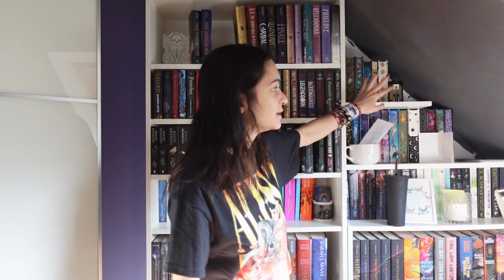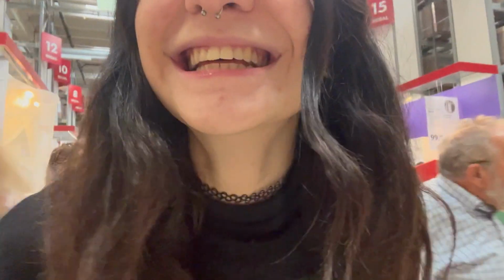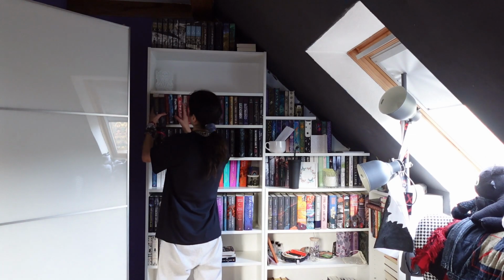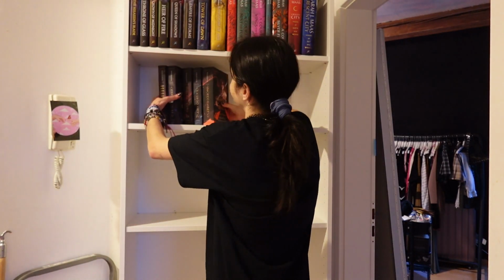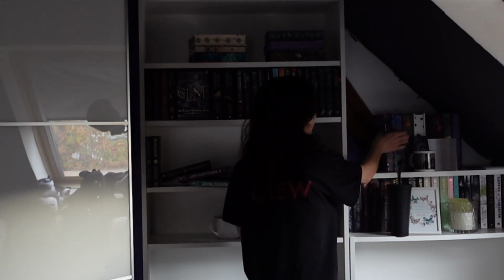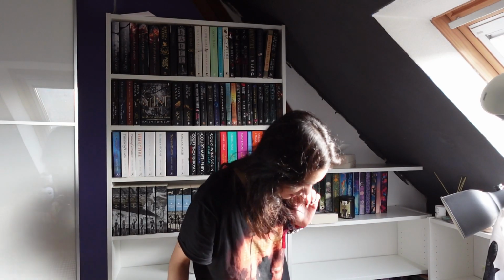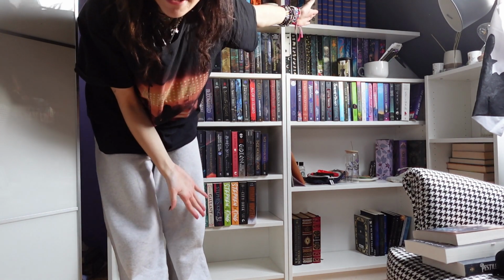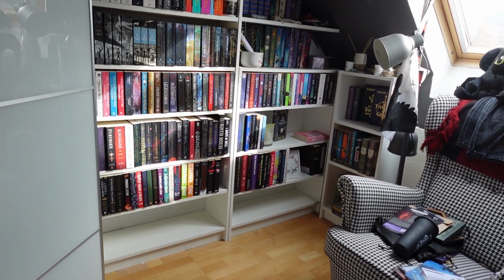Organizing my Bookshelf (Ikea+Building Vlog) - lenisbookchaos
Hello, so I finally got a new shelf and extra shelf space. I went to Ikea and built a new shelf and reorganized it. It took forever and there were a lot of fails. well, I'm really happy with the outcome I hope you guys are too and I hope you enjoy it. love ya

amazon wishlist: